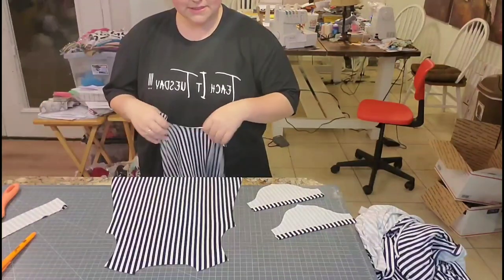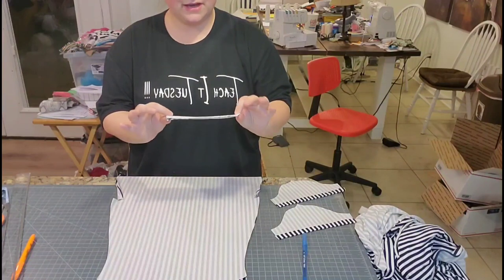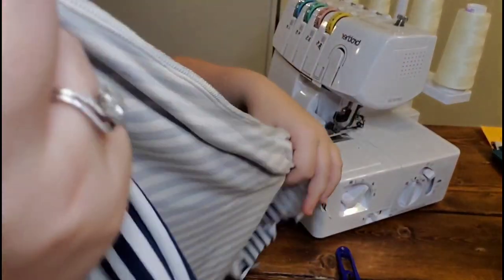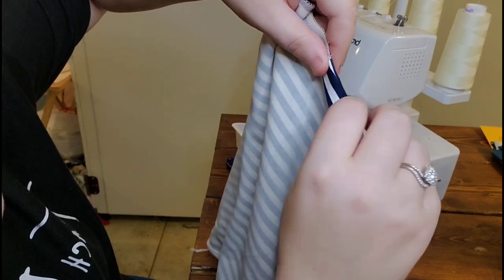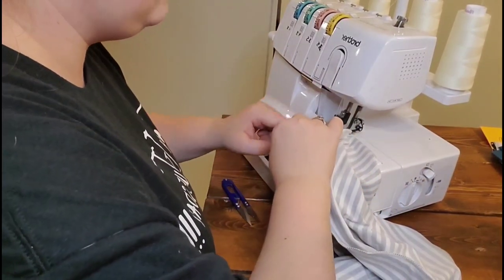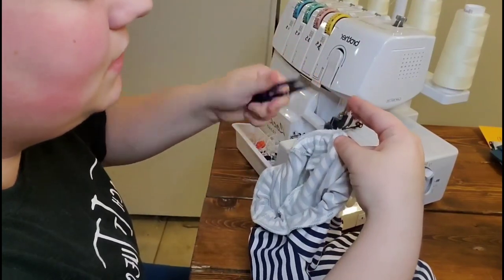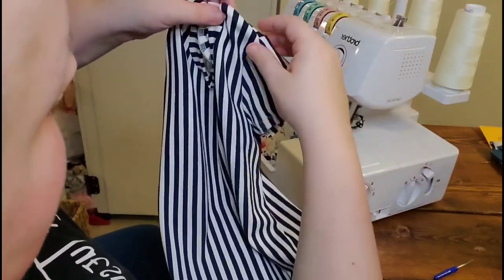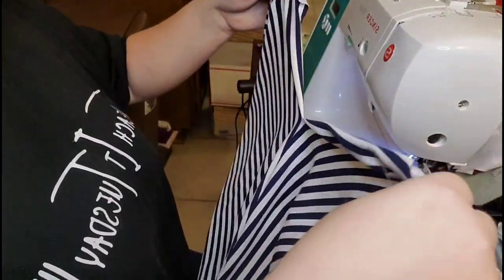How To Make A Toddler Maxi Dress | Video Tutorial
How to make a toddler maxi dress for you all who love and have been waiting on the fall line here is a sneak peak of our fall maxi dress that will be on our

In this Recaptured Values tutorial we will show you from start to finish how to make a toddler maxi dress so you can add it to your shops or skill sets 😉 Thank you for supporting our channel! Love You All!!

LINKS 👇🏻👇🏻👇🏻

》》Paid YouTube Membership Link (join and you get access to our hidden Facebook group):